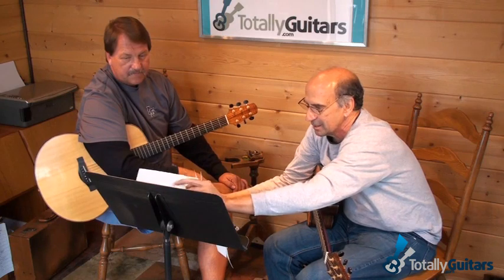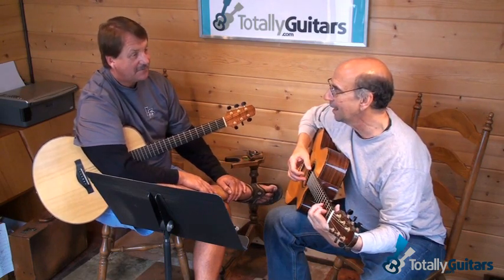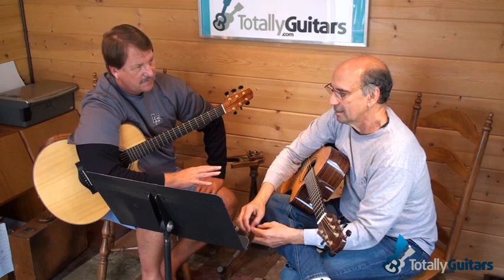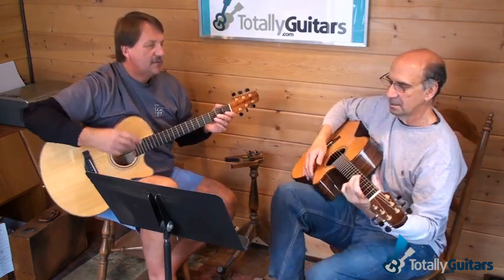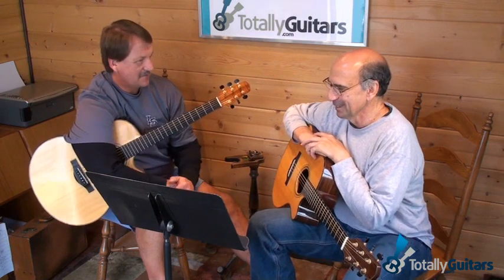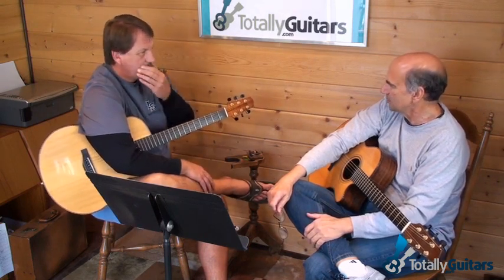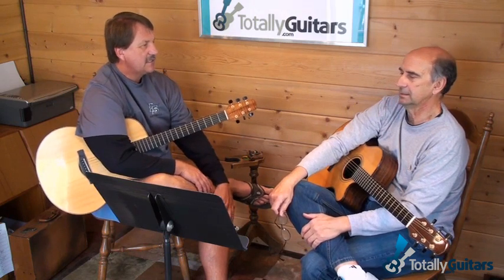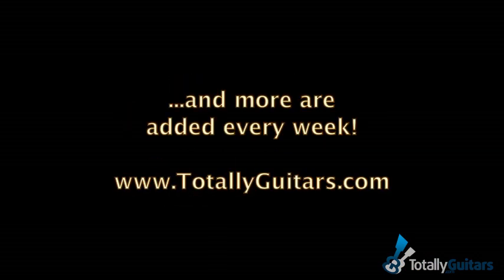Bach & Music Appreciation with Ed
This was a continuation of our lesson that started in Open G Tuning. We looked at Leo Kottke's arrangement of Jesu, Joy Of Man's Desiring, which led into discussions (sometimes political and philosophical) about music creation and perception. It got into Pachelbel's Canon In D and even a bit of Claude Bolling, before really wandering off.

- Complete Free Lessons
- Community
- Chat Room
- Forum